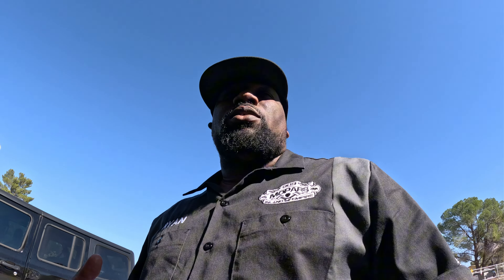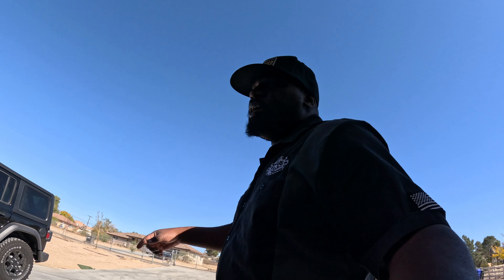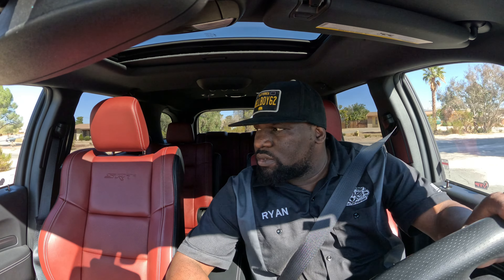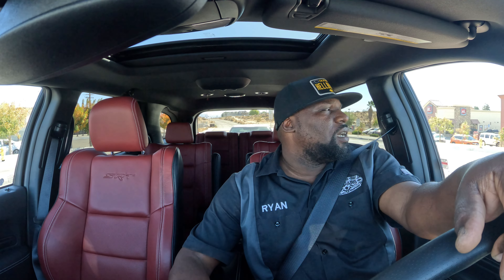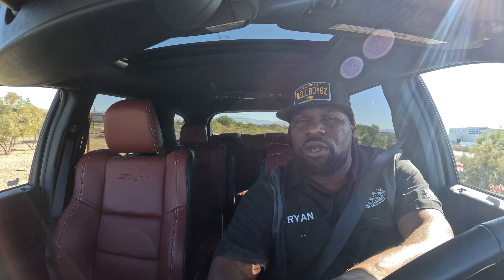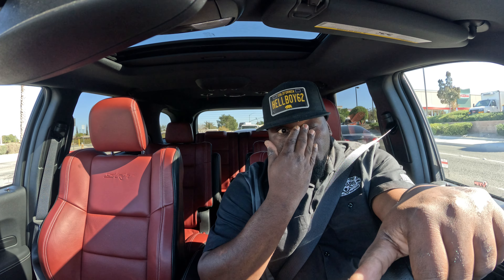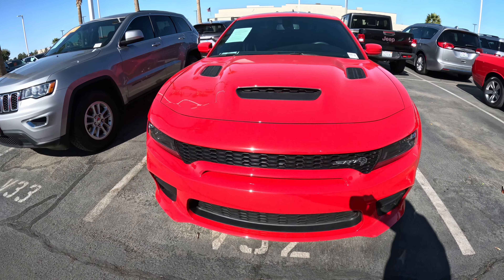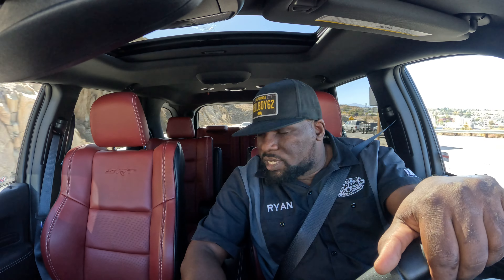Vehicle Markups Hellcats & SRT’s Buying New Vs Buying Used Hellcats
Follow My Other Pages For More Content ⬇️
2023 SRT Hellcat Durango
2021 Dodge Charger Hellcat Widebody
2020 SRT Durango 392